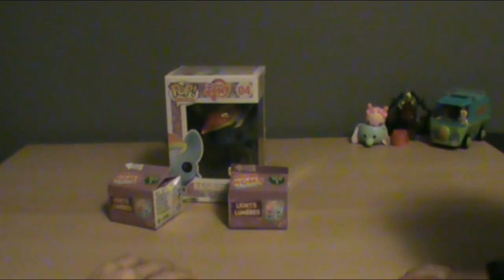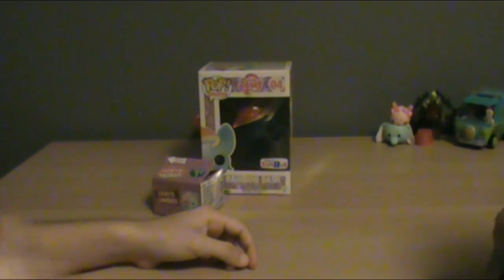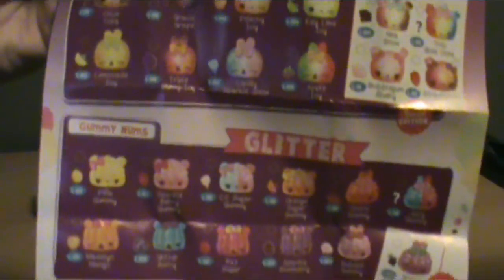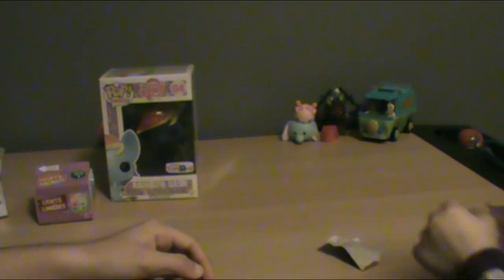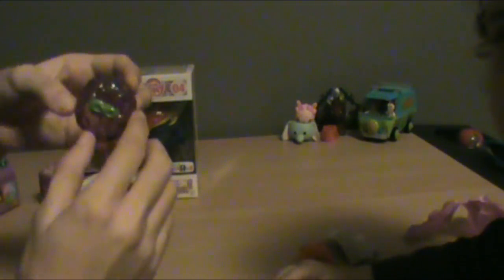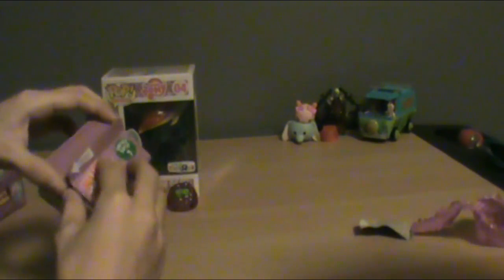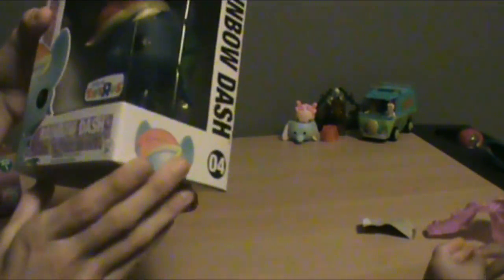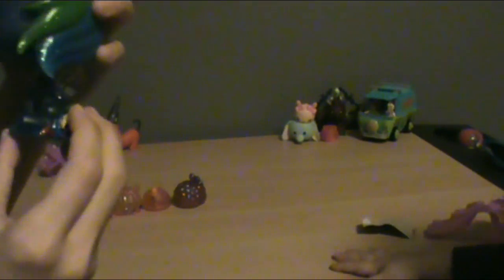Num nom Light ups and Funko! My little Pony Toys r us exclusive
It's Wednesday, my dudes and welcome back! Today, I am joined again with the lovely Emma and we open up some super cool new toys. I hope you enjoy our video and please leave suggestions down below in the comments! ^.^
Welcome to Tori's Toy-bin! I, along with my assistants, Jessie and Emma, open up the newest toys we can find. Subscriptions are not necessary but they are encouraged. Because I am a bit new to Youtube at the moment, I would really appreciate if, down in the comments, you all would leave me suggestions as to what you'd be interested in seeing opened and reviewed! Thank you so very much for watching and I hope you come back soon!
I must apologize for the choppy editing in this video. I am still new to the editing process. I will get better over time.